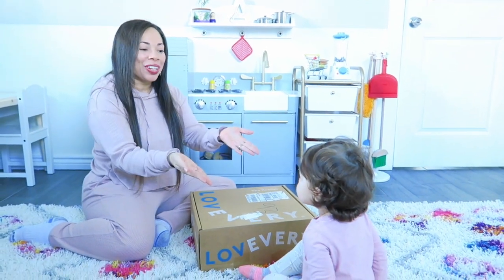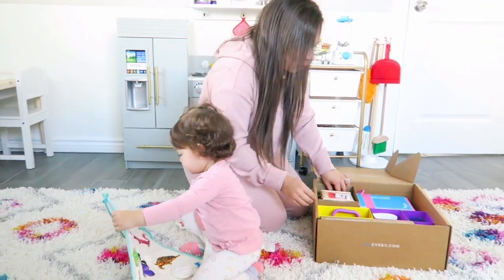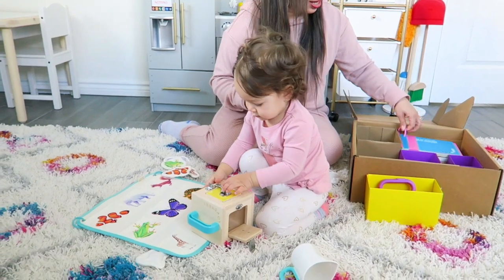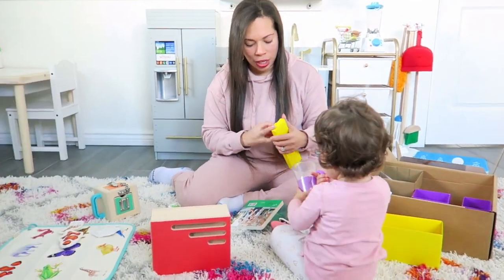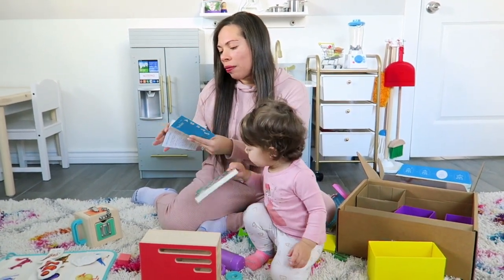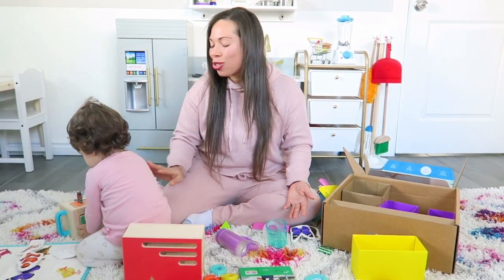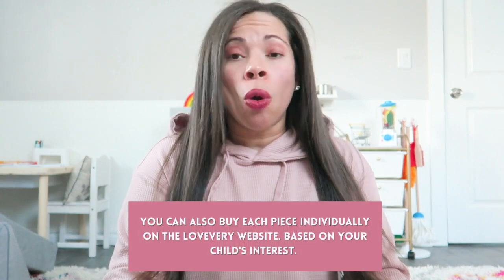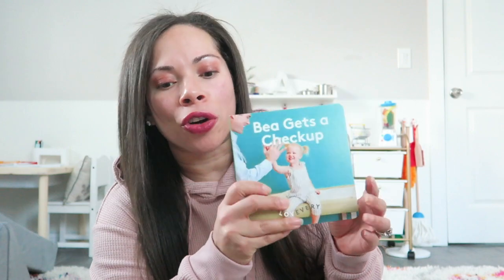Lovevery Play Kit Unboxing / Review | Lovevery The Realist Play Kit Honest Review | Christina Gisele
Hey loves! In this video, I am sharing my honest review of the Lovevery Realist Play kit. I am going to be Unboxing the Lovevery Realist subscription boxed geared for toddlers 19, 20, 21 months old. My daughter is currently 19 months and will be unboxing the Realist play kit with me. I wanted to share with you all what is in our Lovevery subscription box and for you to see our initial reaction. this is our second time getting a subscription box from Lovevery since getting it as a Christmas present. I am going to give you my honest review of how I feel the kit will be for my toddler. As well to tell you the honest truth on if I feel Lovevery is worth the money with all the toys in this month's subscription box. I'll be giving a toy review on each of the toddler toys in this box that are Montessori-inspired.

💜  I would love to have you be apart of my Youtube fam.💜

》Watch my Montessori Inspired Playroom Makeover 《

+ Aldi grocery haul family of three | Aldi grocery haul small family | Aldi Grocery Haul on a Budget

+ SKIP HOP Diaper Bag Review| SKIP HOP FORMA  VS. GREENWICH DIAPER BAG | What's in My Diaper Bag

+ Graco Slimfit 3 in 1 car seat Review | Graco Slimfit 3 in 1 car seat Unboxing and installation

Let's be Mom friends!  👯‍♀️

Camera I use: Canon G7xii
About my channel:
I'm Christina. I created an amazing little family of my own these past couple of years. My greatest blessing my daughter. She is a sassy, sweet,  high-energy toddler that I love so much. love all things family, home decor, cleaning, organizing, affordable living, and personal growth. My greatest lessons have started now as a wife and new mom. Become part of my journey here on Youtube so I can share with you how to navigate motherhood and home life on a budget. Being a mom ain't easy but with each experience comes valuable lessons.

I would love to have you be apart of my Youtube community. I genuinely love making these videos for you all. ♡